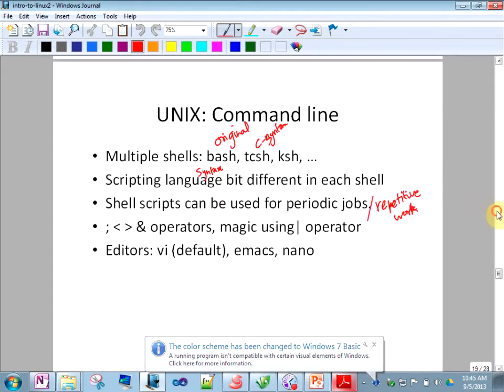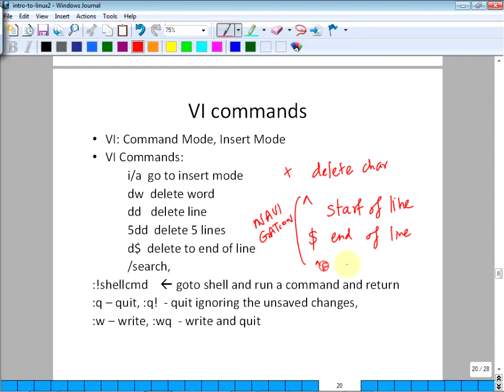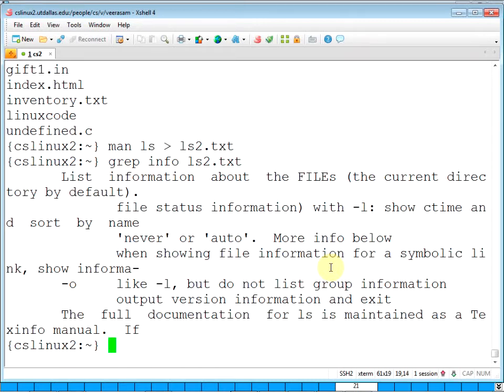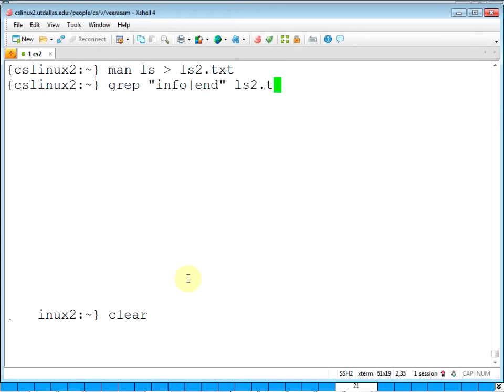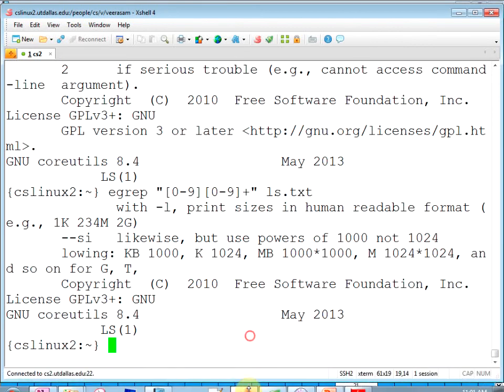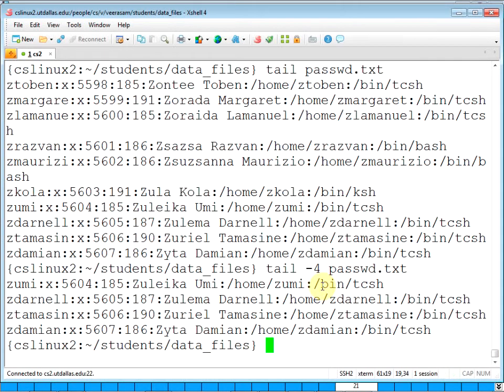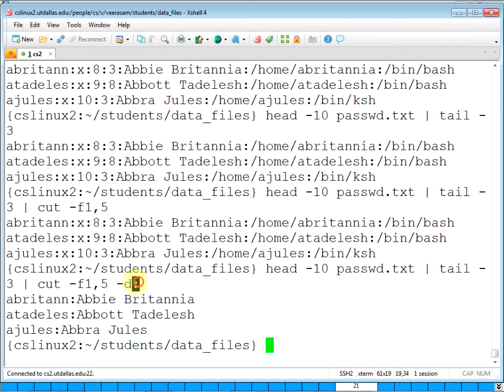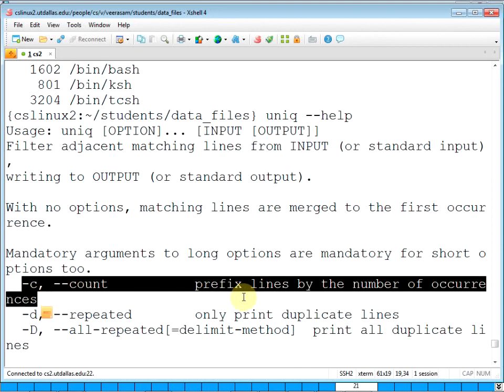Linux commands and pipes